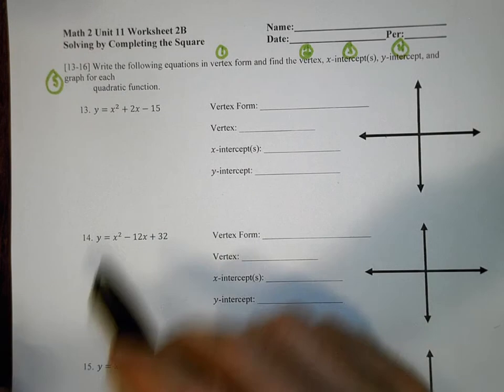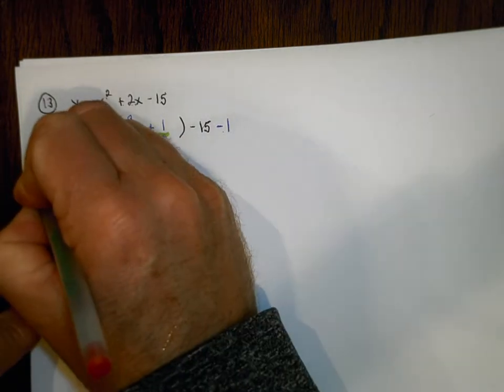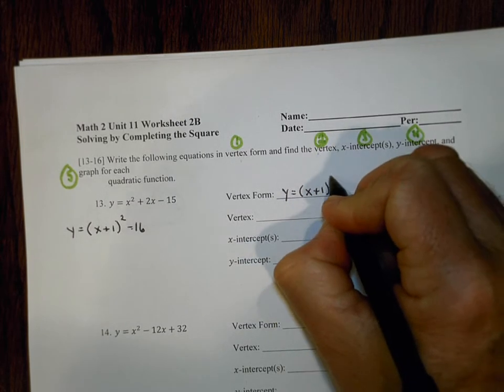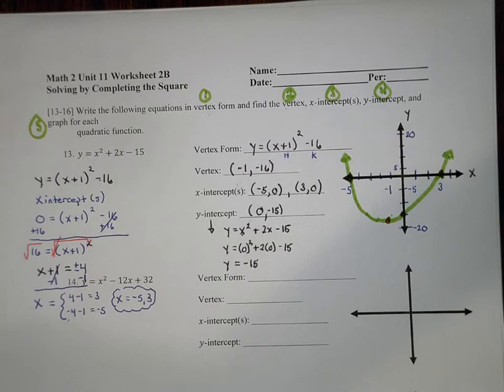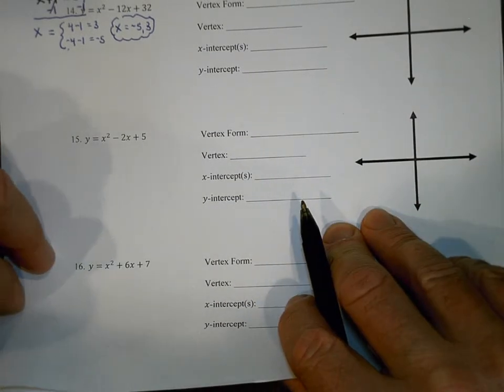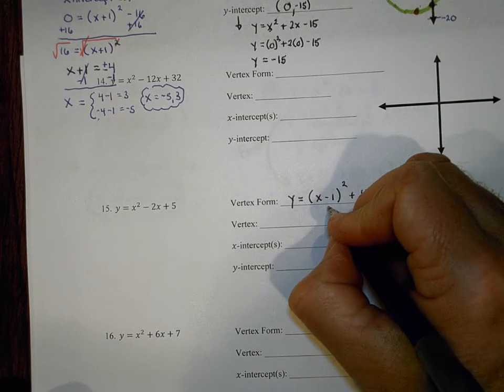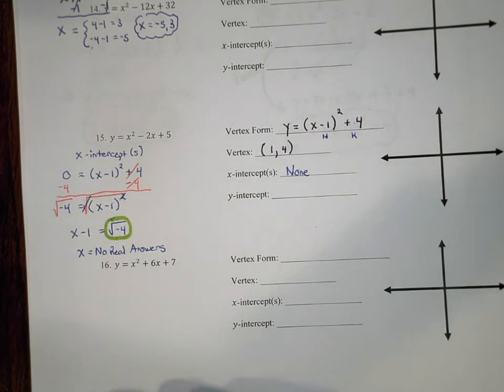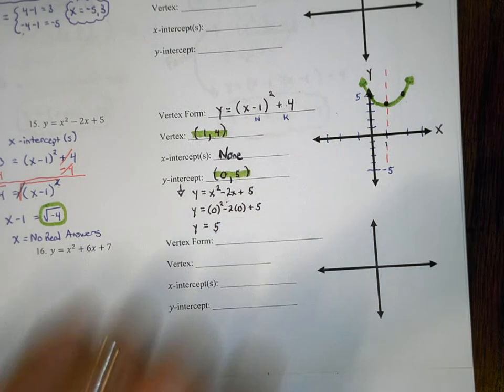Math 2 Unit 11 WS 2B #13 16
Mr. Trutna
Clovis High School
Math 2
Standard Form of Quadratics to Vertex Form
Stating the Vertex
Find the x-intercept(s) and y-intercept
Graphing the Parabola